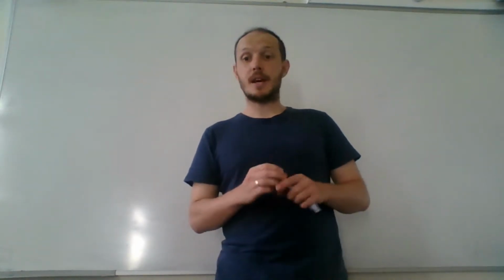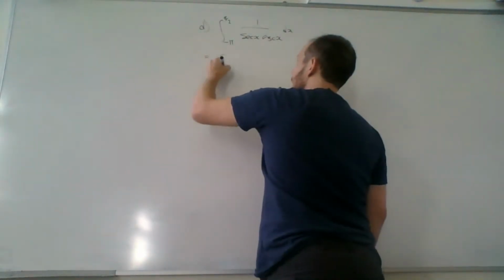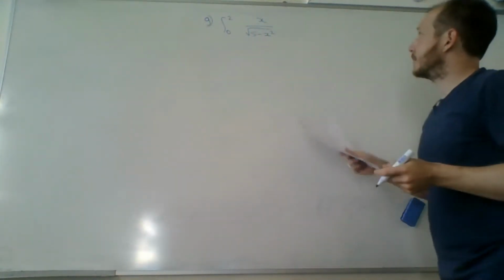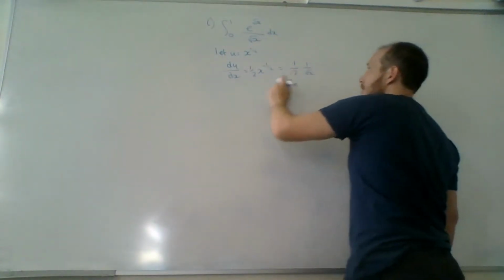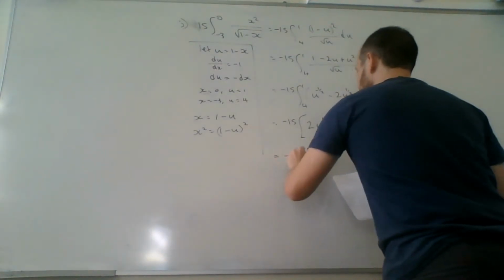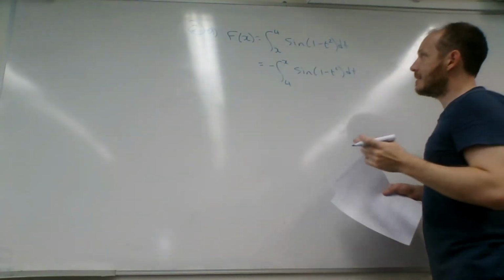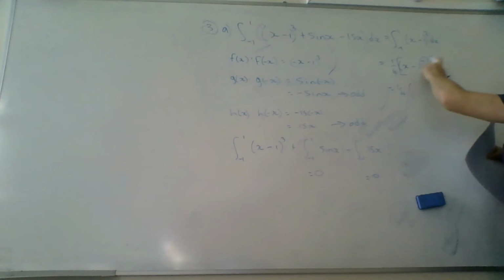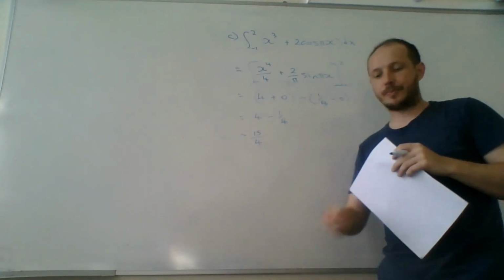Week 9 MME1 Workshop